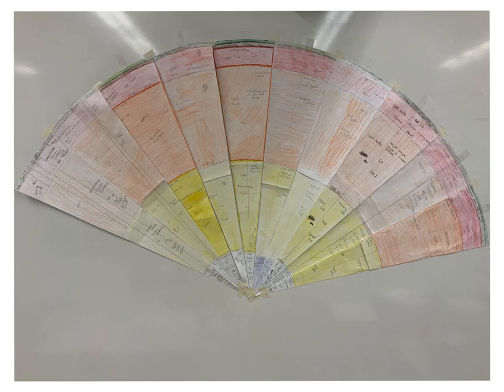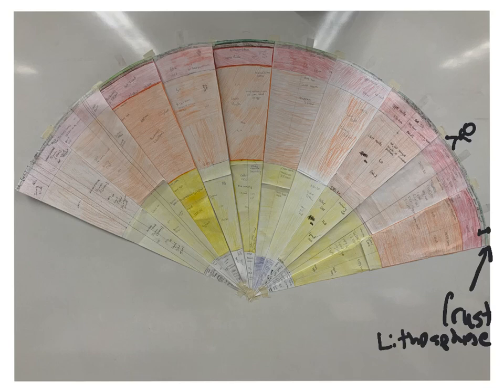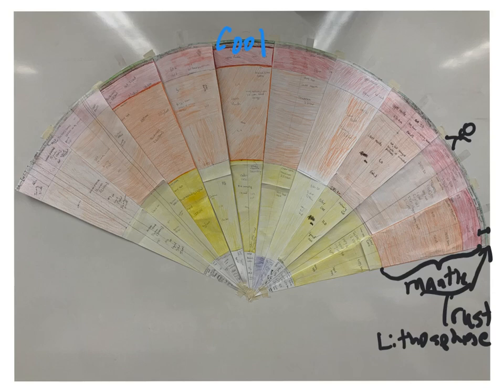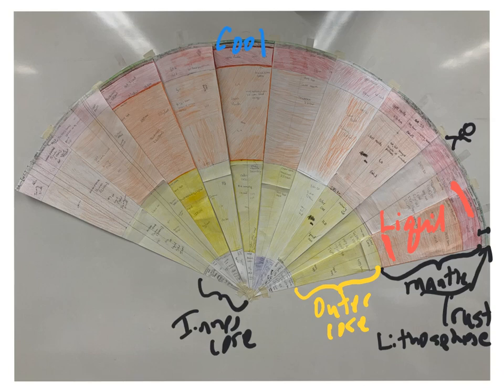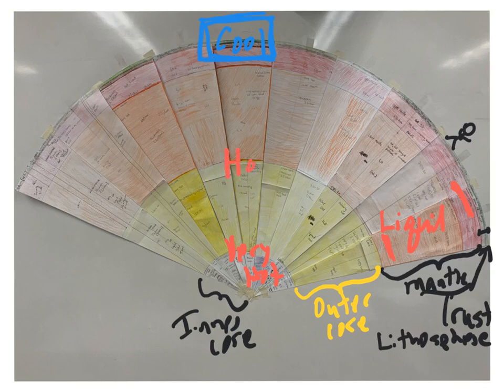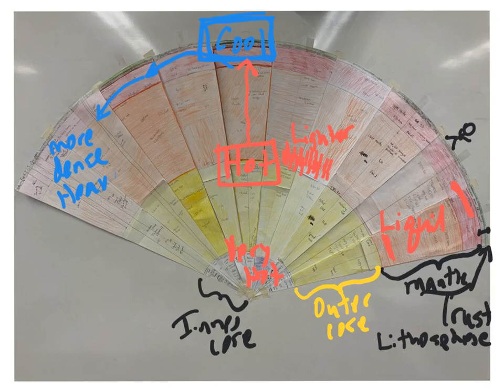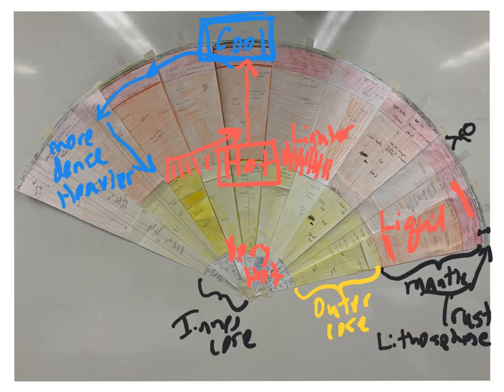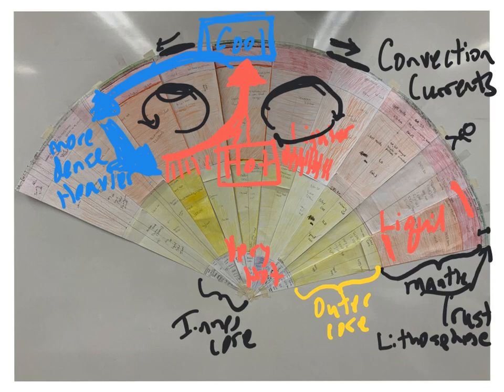Lecture Convection Currents